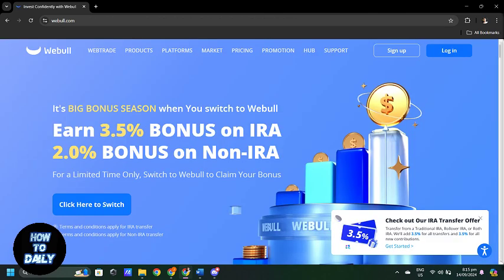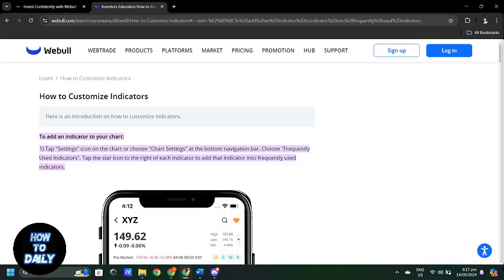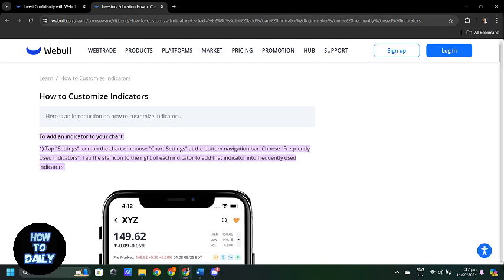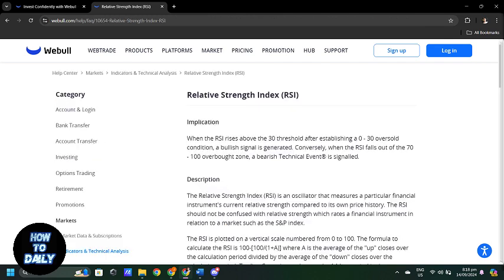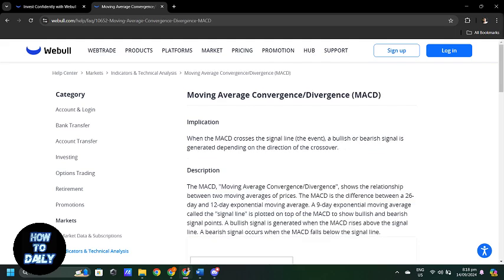How to Read EASY Sell Indicators on WeBull Trades! *UPDATED 2024*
Master the art of reading sell indicators on WeBull Trades! This updated 2024 guide will teach you essential techniques to spot potential trading opportunities. Learn to interpret different indicators, make informed decisions, and improve your trading skills. Watch now and dive into the world of WeBull trading! Let’s get started!